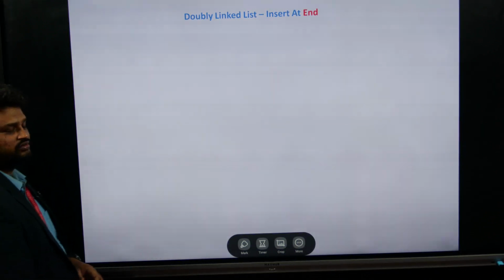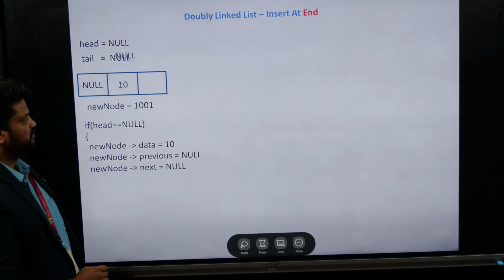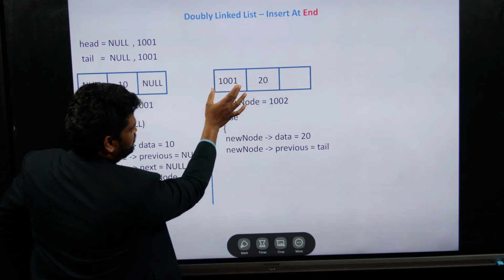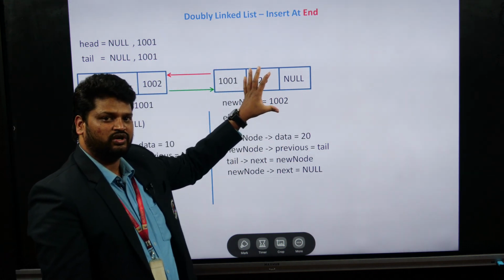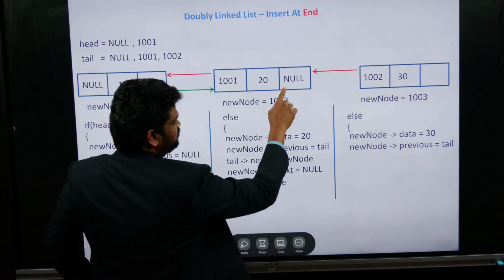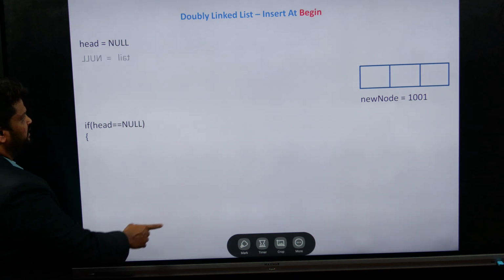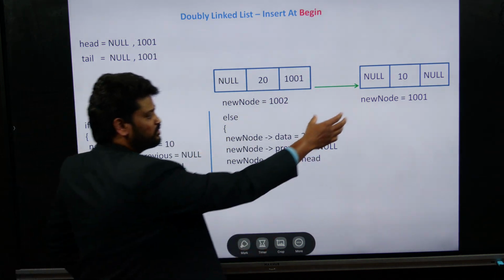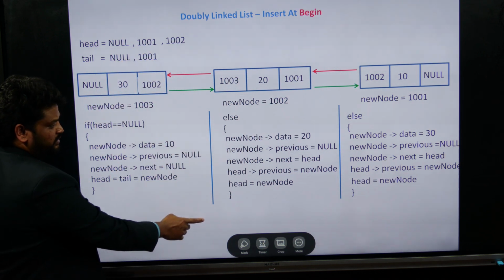A Damodar DSA